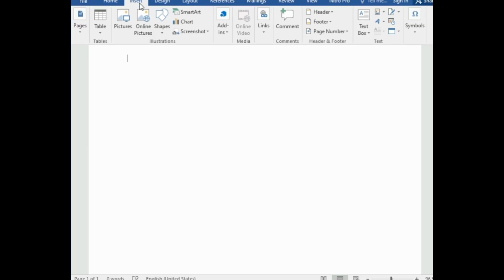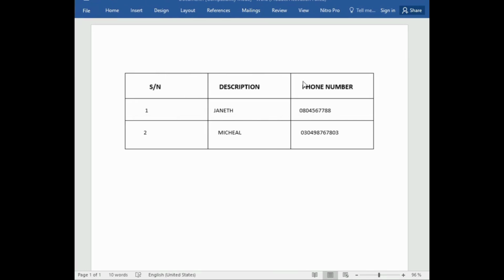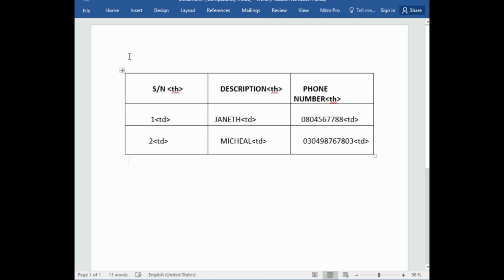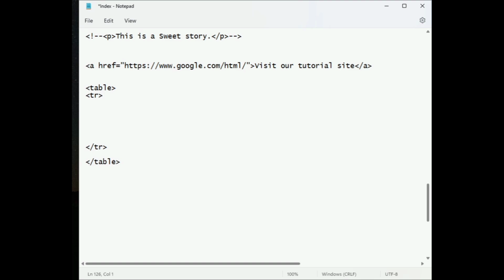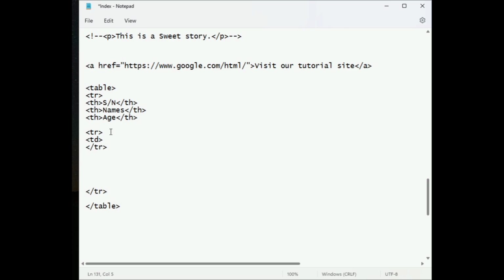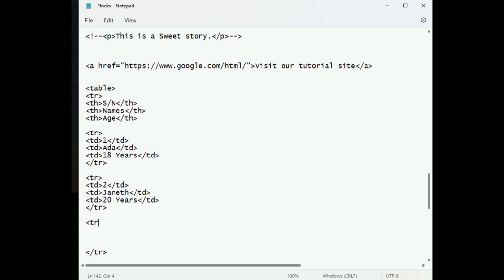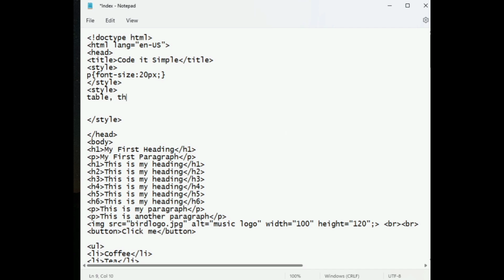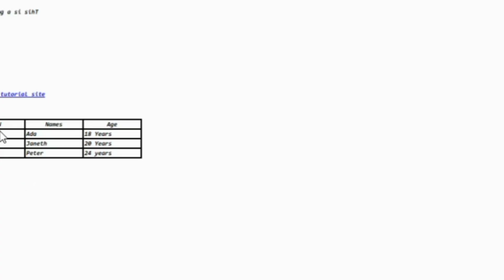Mastering HTML Tables: A Complete Beginner’s Guide